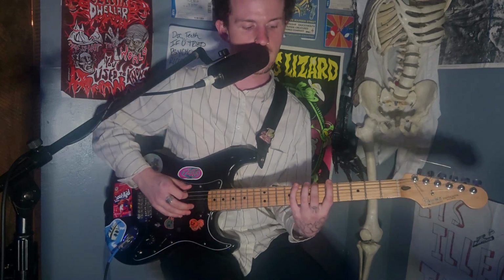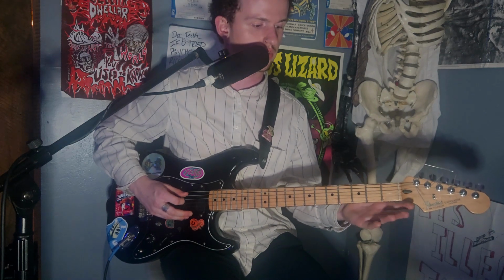Playing the Minor Pentatonic Scale in Any Key! (Absolute Beginner Episode 7)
This is the fourth episode of the absolute beginner series, the goal of this series is to have a more linear structure to learning guitar. Follow and learn the videos in order and you'll progress in your guitar journey at a very quick pace. Today we are going over the Minor pentatonic scale and how to move the first position shape across the neck to play in any key.

Threshold Music Academy is a music school and education centered by affordability, accessibility, and personal creativity. Our mission is to make students who are disciplined while always attempting to push the boundaries of sound. Started by Paris Goode and Kade Weinmann from the band, Cellar Dwellar; you can find more information on what we offer at Threshold including online and in-person lessons in the link below.